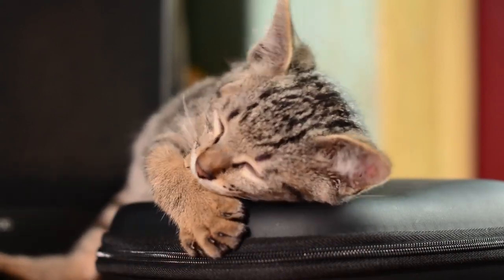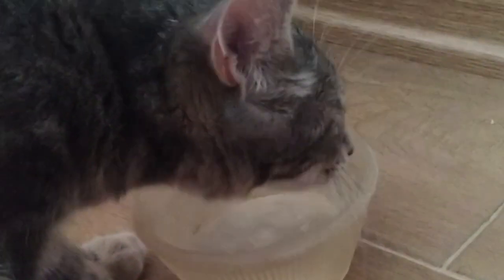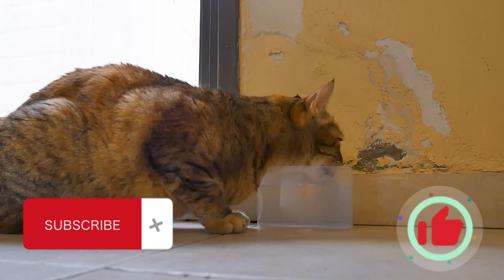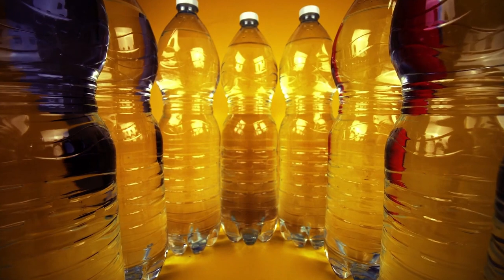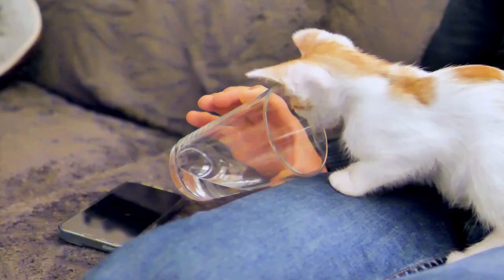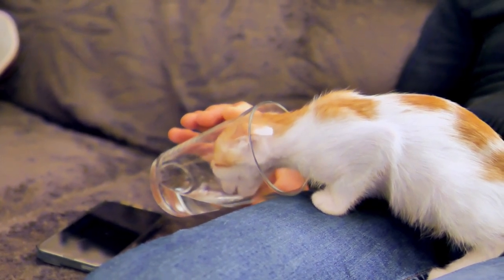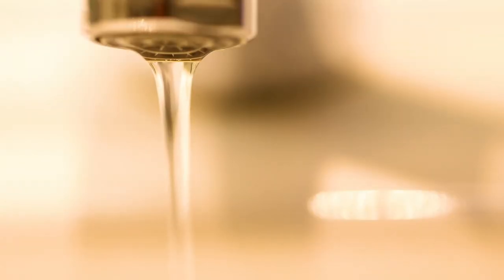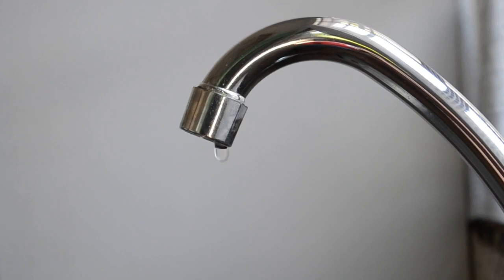What kind of water to give a cat?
What kind of water should I give my cat? Bottled, filtered or just tap water? Let's look at each of the options.